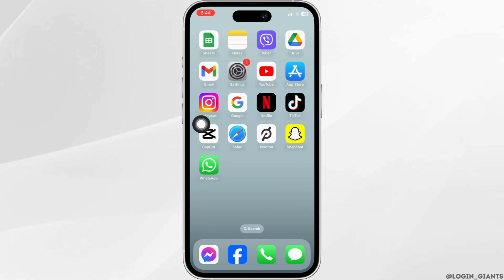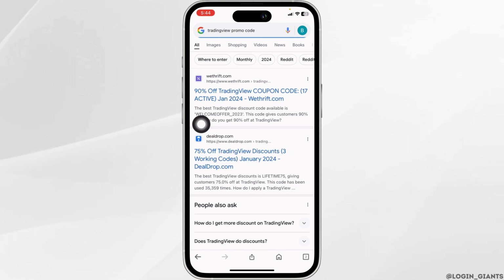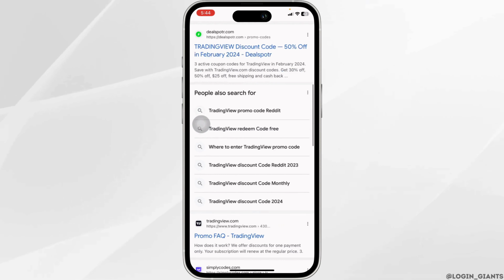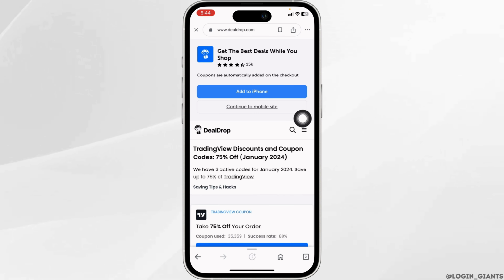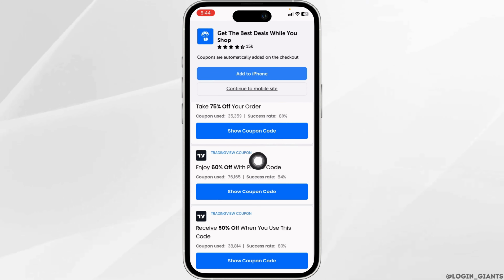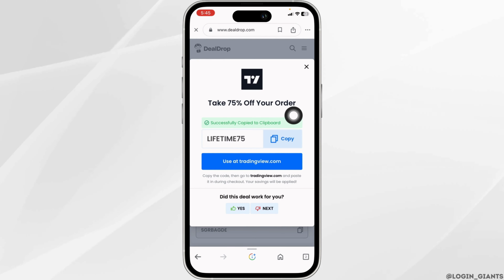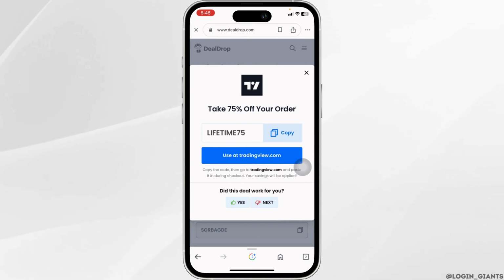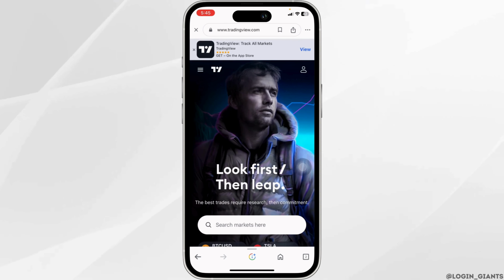How to Get TradingView Discount Code (2024)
Looking for a discount code for TradingView? While discount codes may not always be readily available, our guide provides tips and tricks on how to potentially obtain discounts or promotions for TradingView subscriptions in 2024, helping you save on your trading analysis platform expenses.

In this guide:
0:00 - Introduction
0:05 - How to Get TradingView Discount Code (2024)

Unlock potential ways to obtain a discount code for TradingView with our guide. Whether through promotional events, referrals, or special offers, we'll provide insights to help you maximize savings on your TradingView subscription.

Save on your trading analysis tools with our guide to getting a TradingView discount code in 2024!